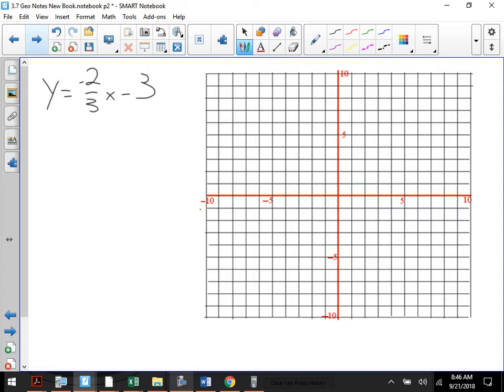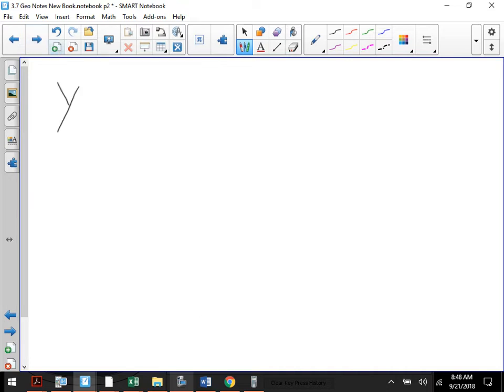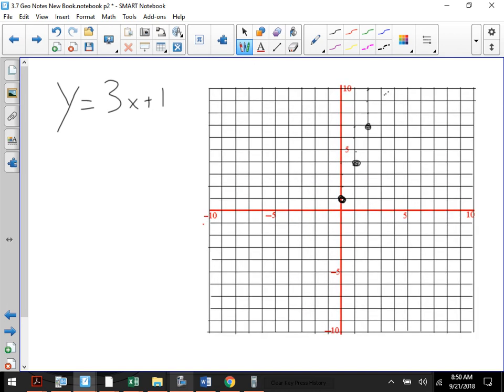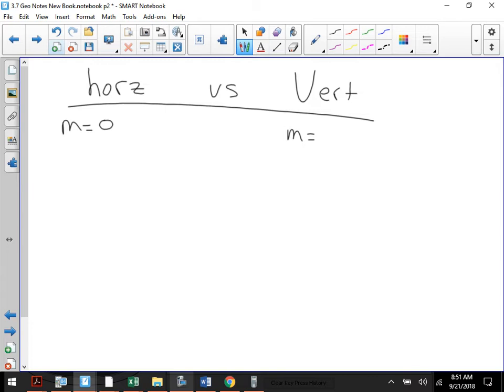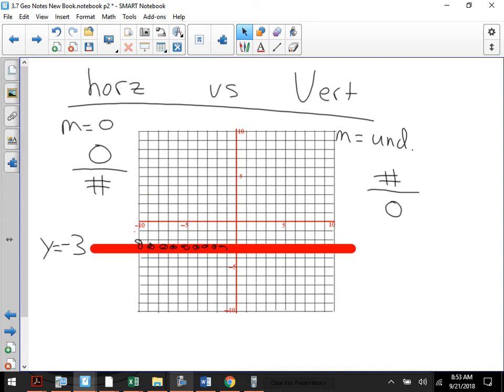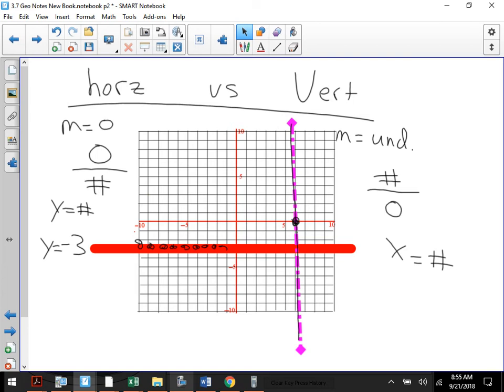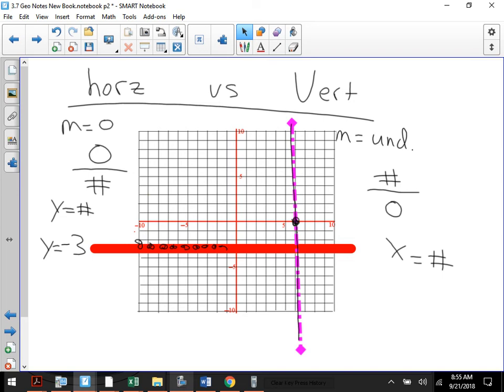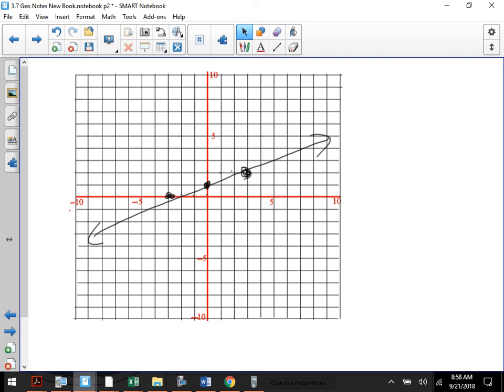September21 3 7 GRAPHING